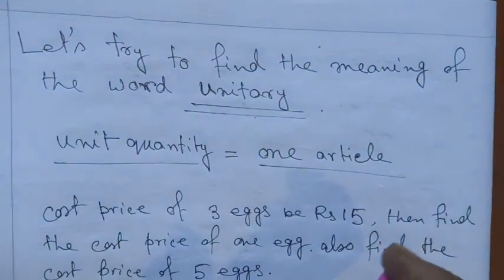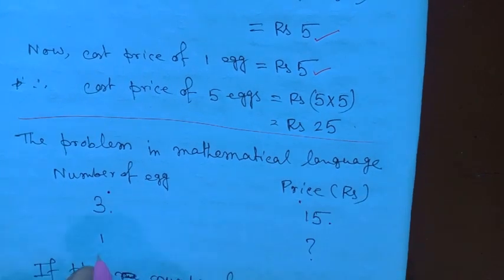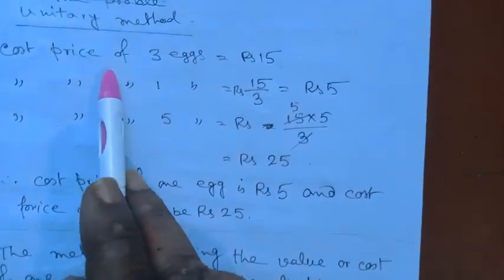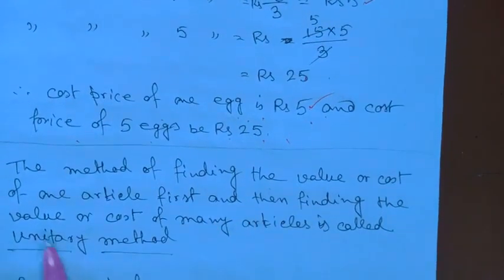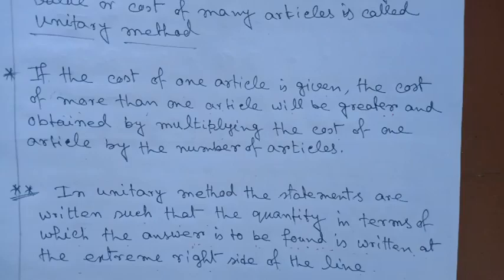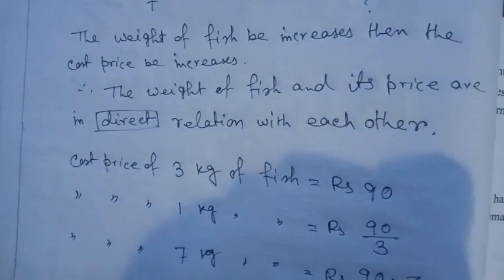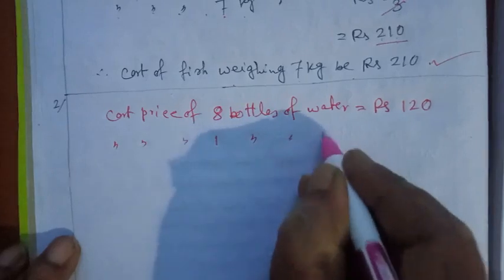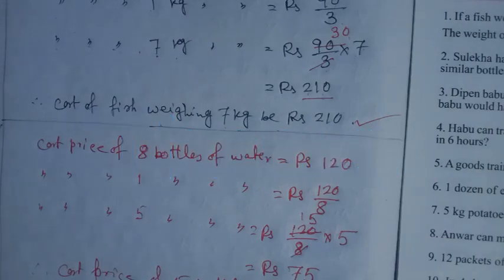Unitary method for class V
For class V,( WBBSE)